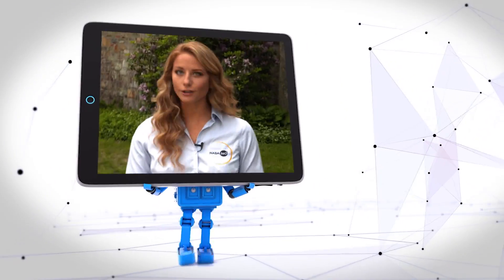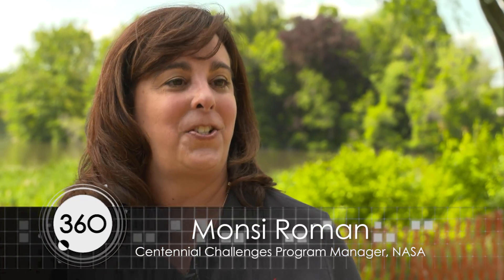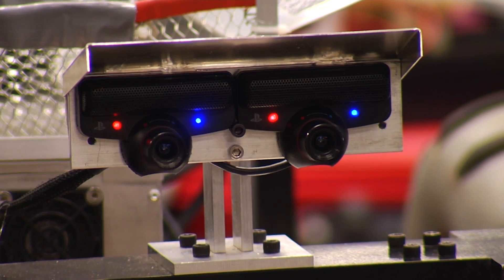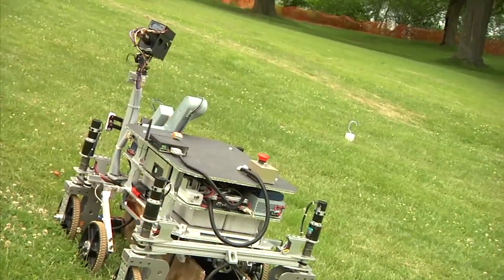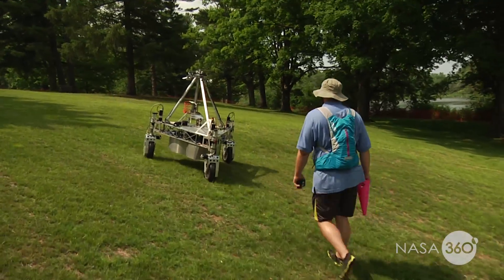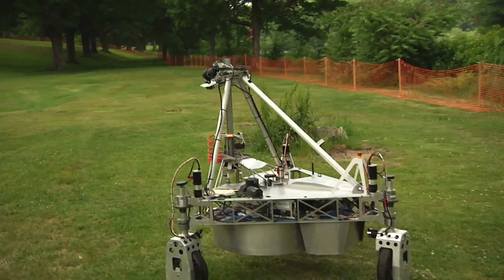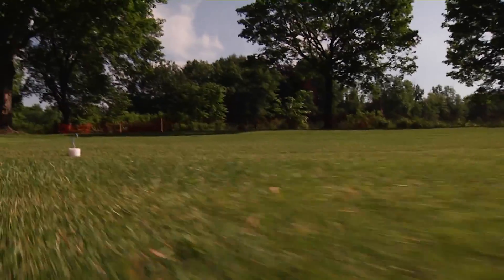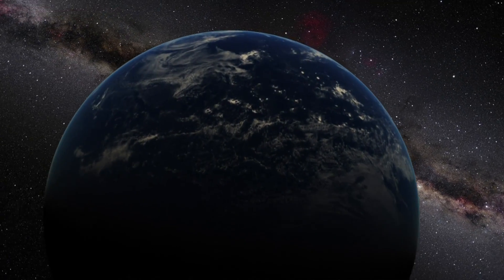NASA 360 - Rovers Reloaded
Could you build a robot capable of thinking and moving on its own?

NASA put $1.5 million on the line hoping that you can.

Join NASA 360 as we follow two teams, and their rovers, as they compete for $1.5 million at NASA’s 2015 Sample Return Robot Centennial Challenge.